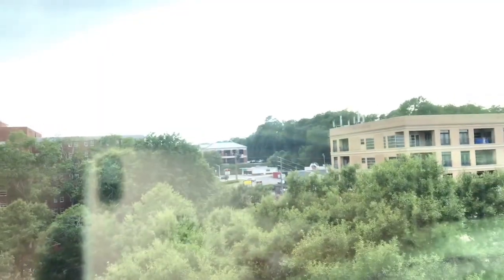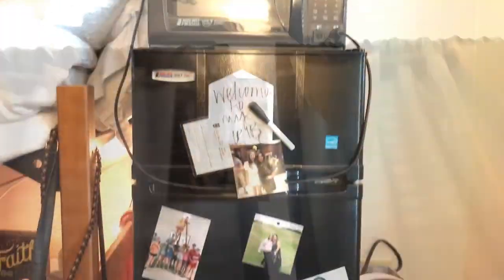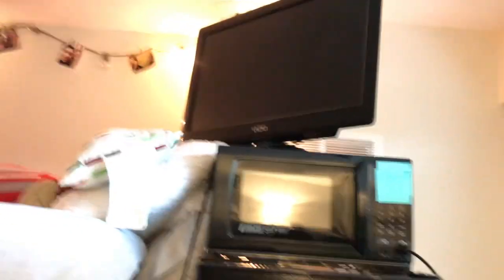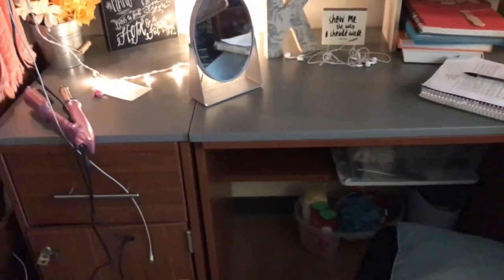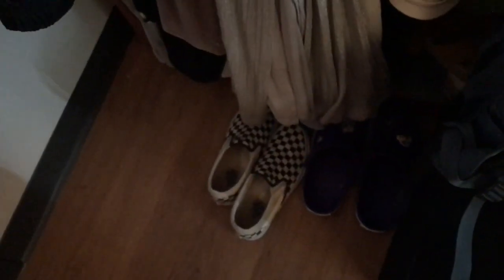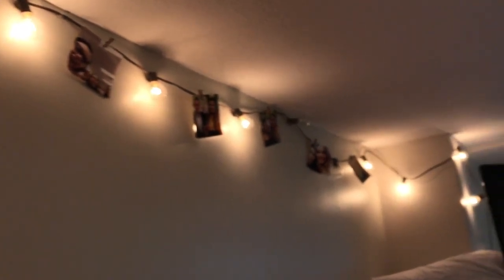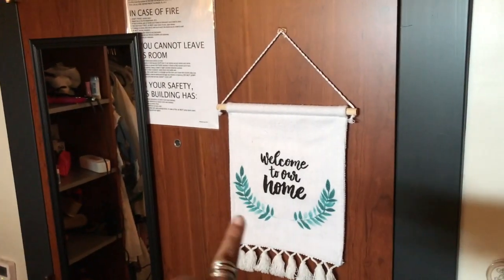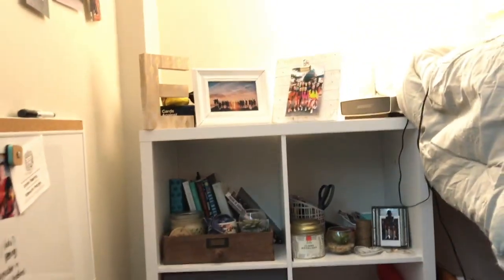Room Tour at Russell Hall | UGA Housing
From Vlogger Keyla, Here is a tour of my room! I live in the newly renovated Russell Hall, and absolutely love living in my cozy and neutral space. I hope this gives you ideas on how to decorate your dorm and it helps you see what dorm life really is like.  Make sure you check out the video I posted with my roommate Have a great day y'all & go dawgs!